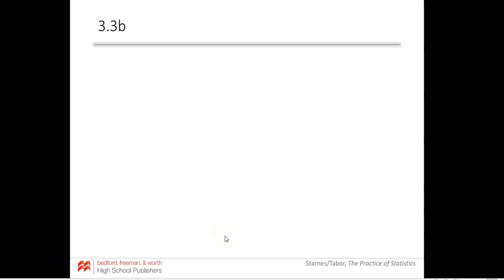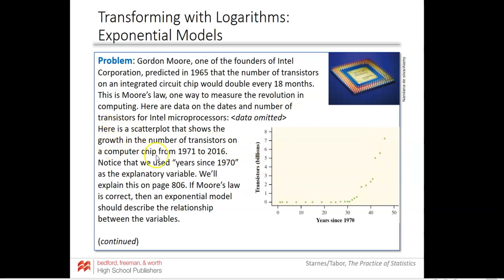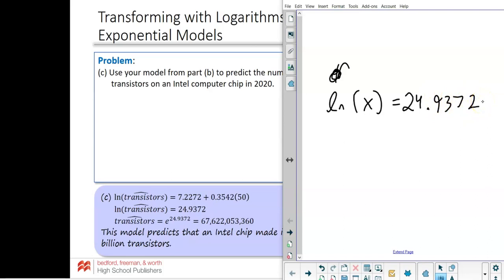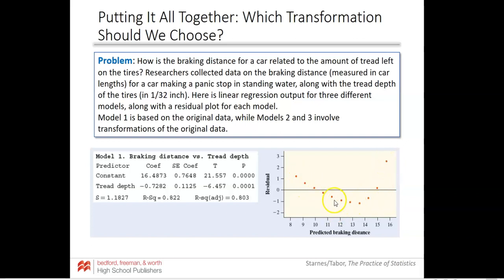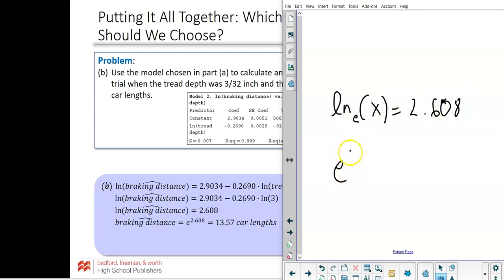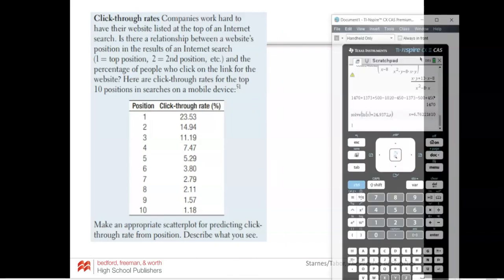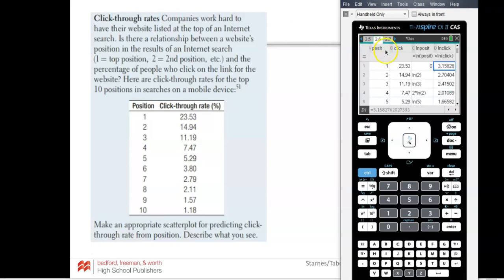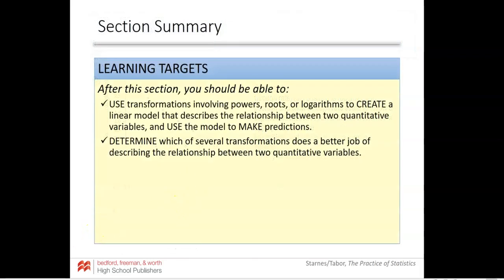APSTAT Lesson 3 3b